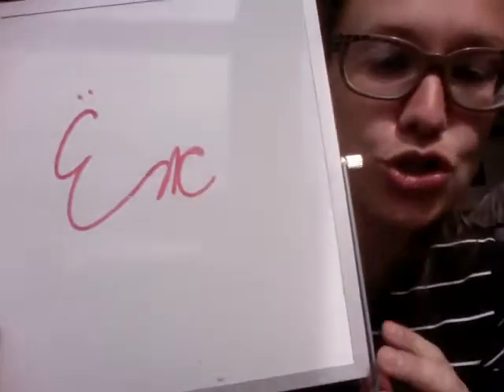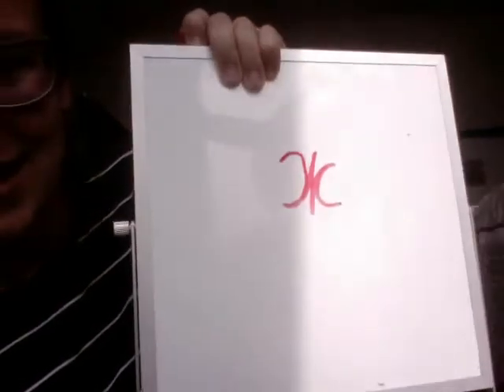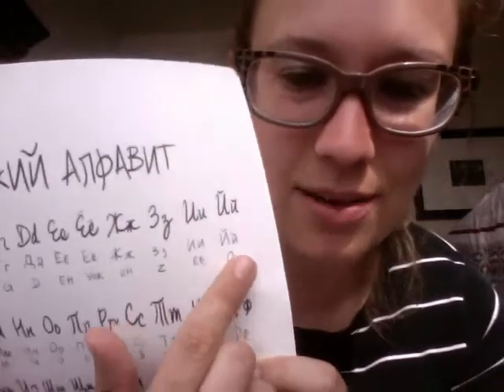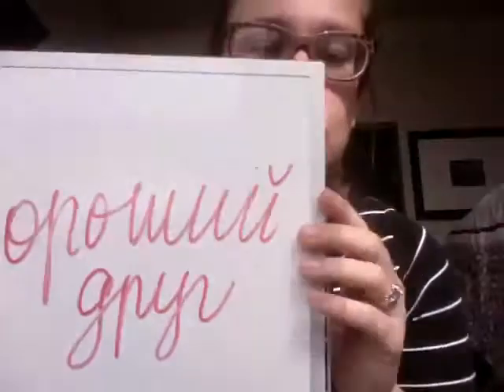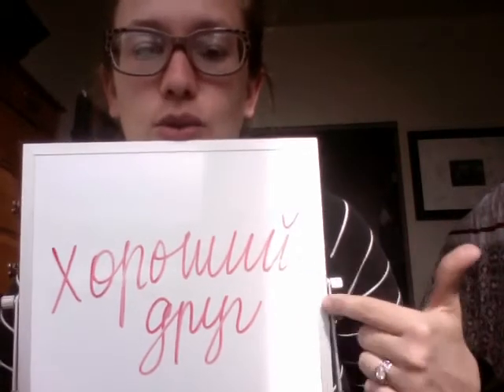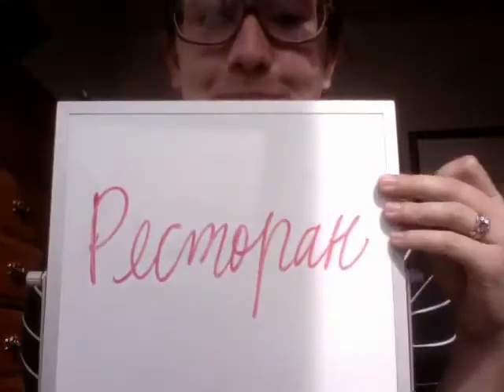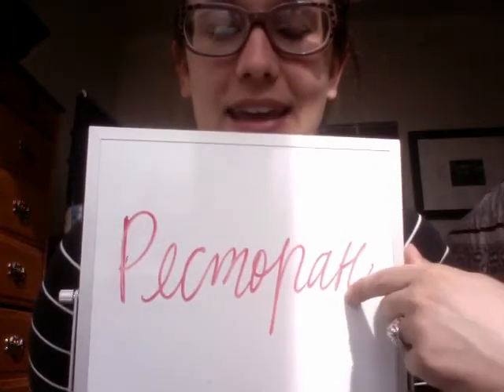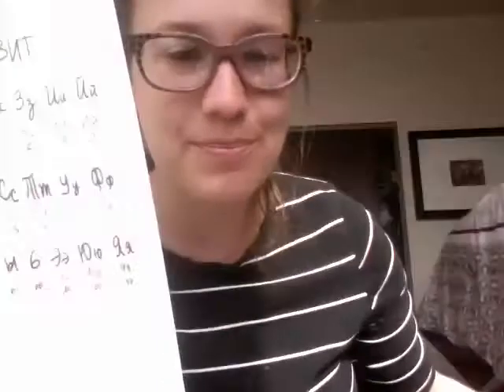Russian Lesson Pt 1